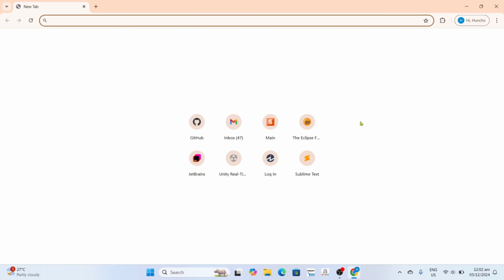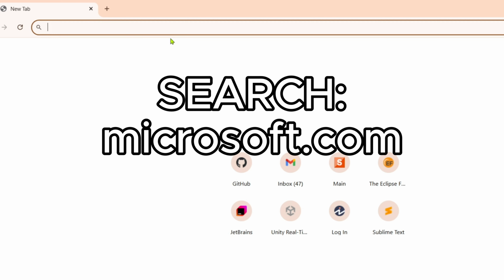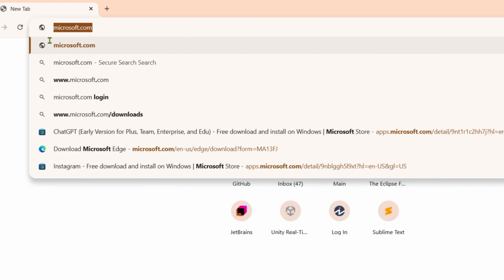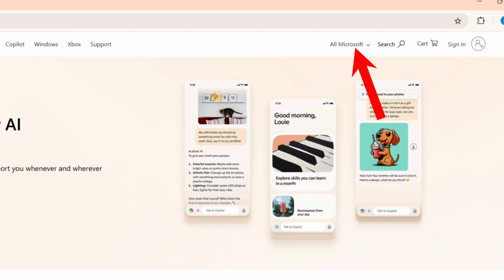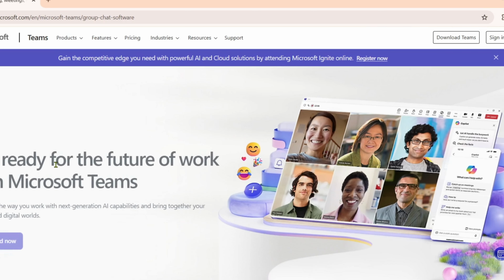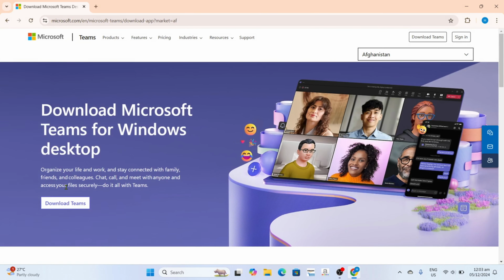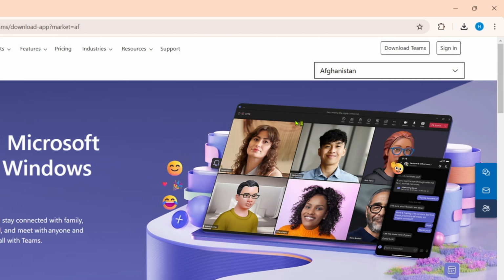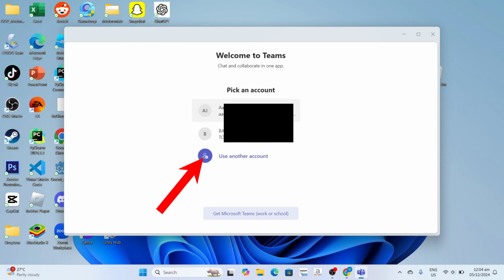How to Install MS Teams on PC or Laptop - Easy Guide (2025)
Learn how to install MS Teams on pc or laptop with this quick tutorial video.